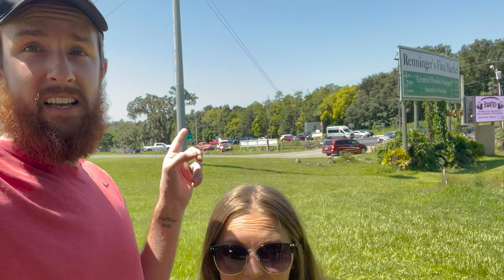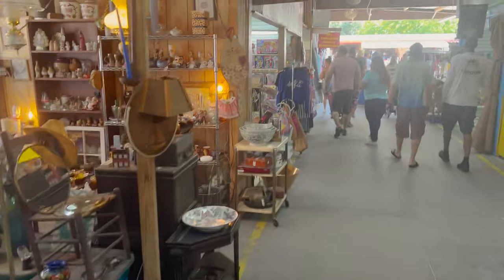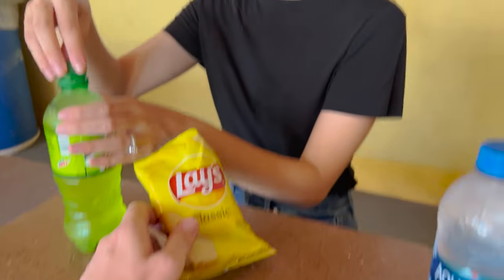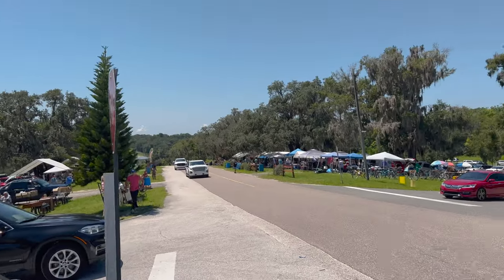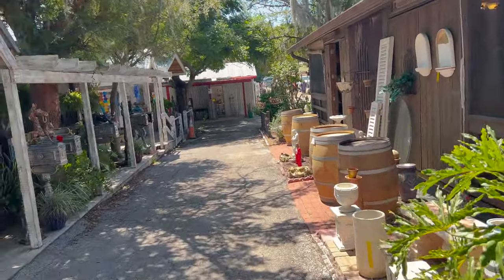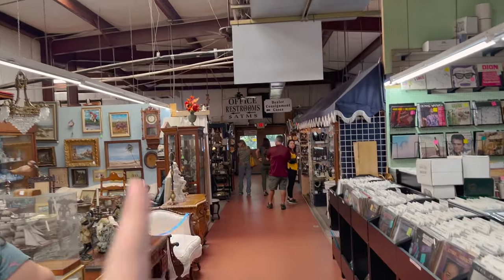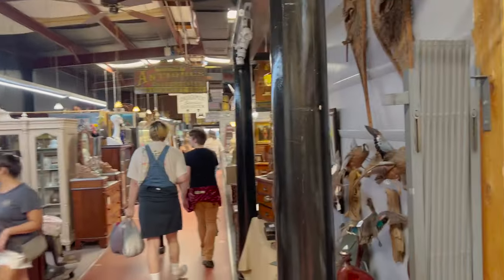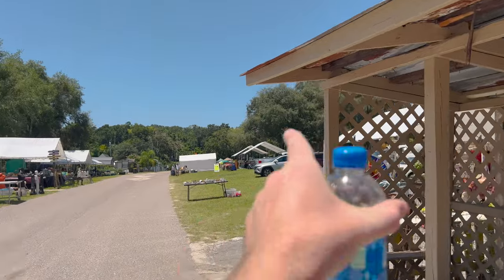Going to Renninger's Antiques & Flea Market in Mount Dora, Florida | Very Interesting & Unique Place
In today's video, we head to Mount Dora, Florida to go to a place that seems to always be busy. If you are looking for a flea market and antique place in Mount Dora, here is a place that has so much stuff. It is called Renninger's Antiques & Flea Market. Not only do they have a flea market and antique shops, but they also have a farmer's market, food trucks, and yard sales. It is unbelievable all the things they have. It takes a while to go through everything. It was busy and every weekend it is busy. If you are looking for a very unique place to go to in Mount Dora, Florida, stop by Renninger's. It was very interesting to say the least!

Also, check us out on Facebook, Instagram, and our website to see some additional content.